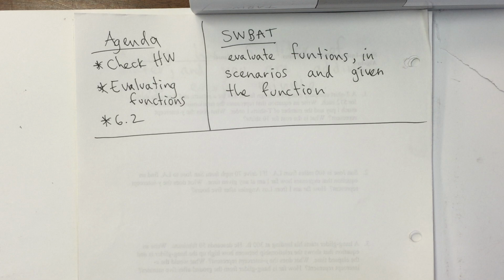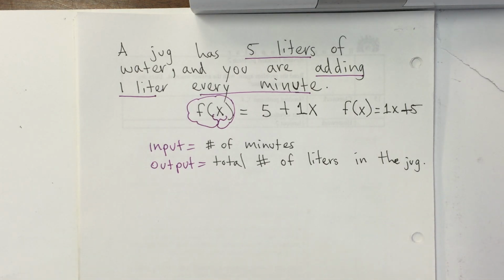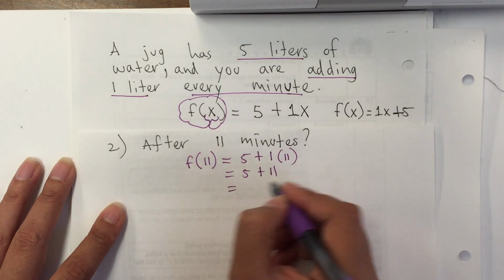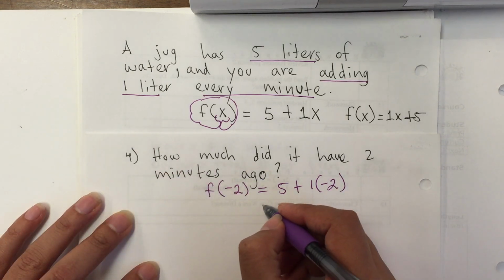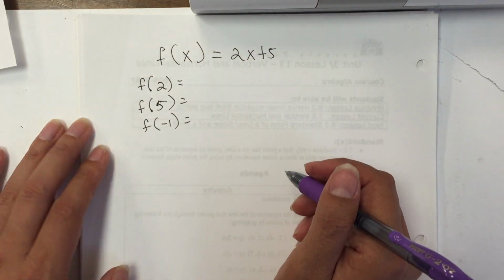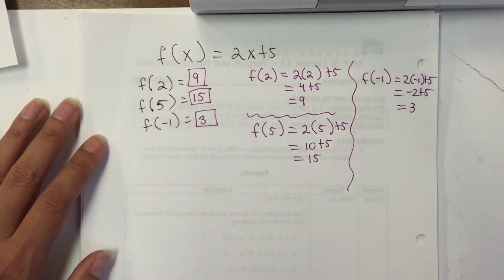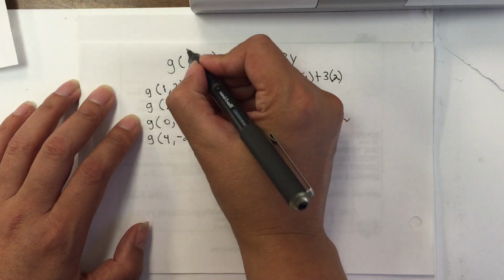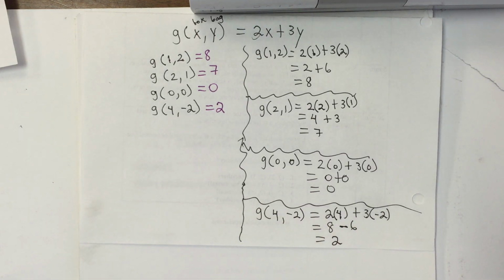6.2 Evaluating Functions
Students will be able to evaluate functions from scenarios (given the function)